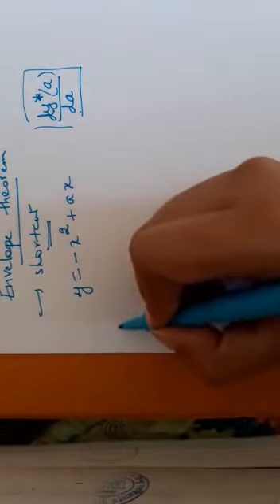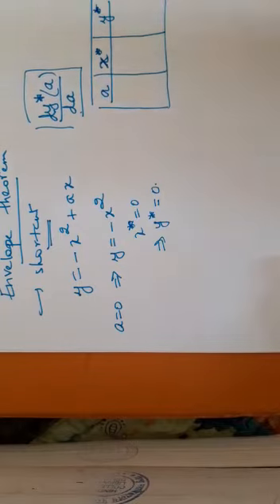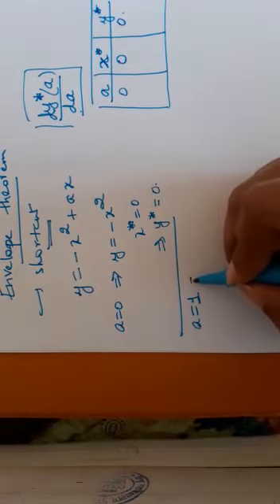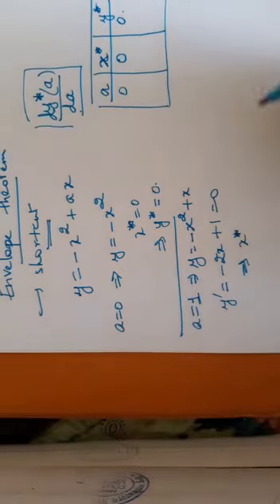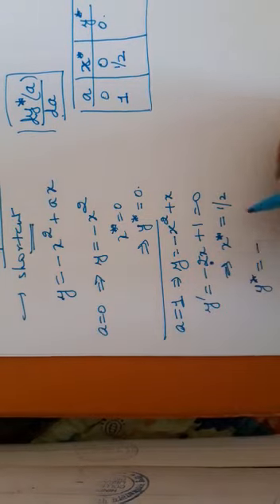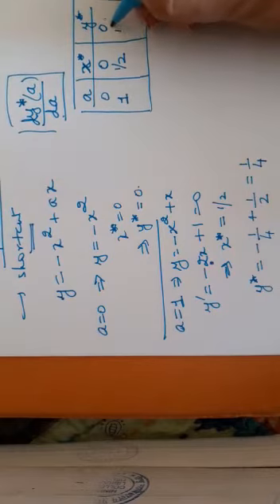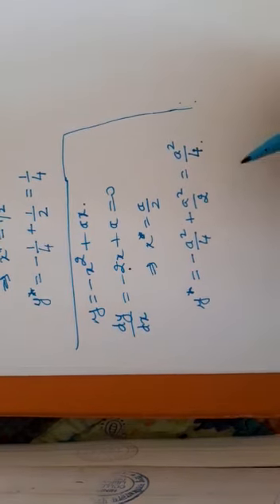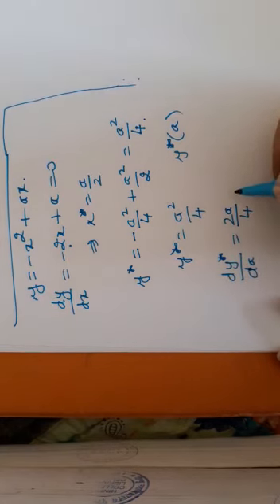Mathematical Methods for Economics: Constrained Optimization - 9